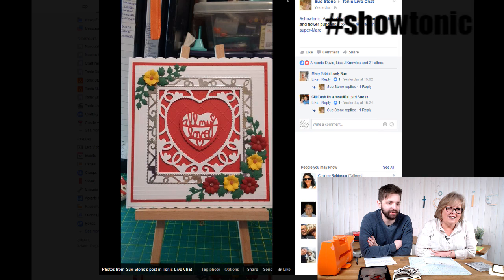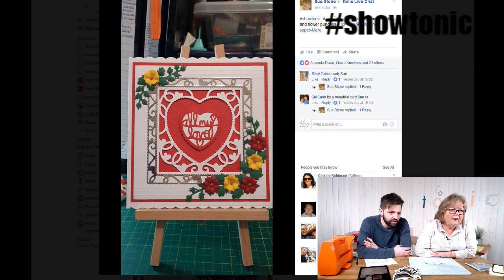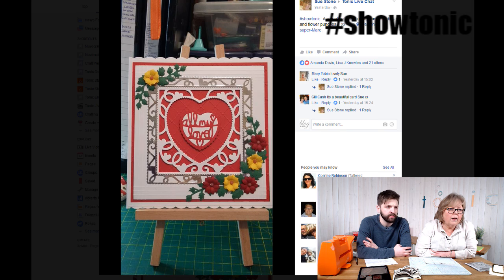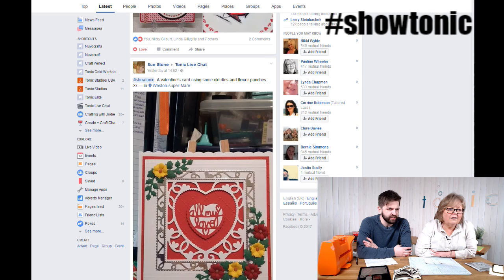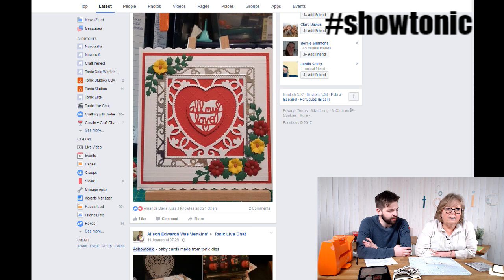Show Tonic Showcase showtonic No.8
Join the Tonic Trio LIVE as they go through your wonderful makes from the past week you've uploaded to the Official Tonic Facebook Group.

Upload your cards and projects today and appear on next weeks show, by visiting the Official Tonic Facebook Group

Weâve always got lots going on across social media to join in with, so follow us across the platforms listed below for demonstrations, competitions, and crafty fun.